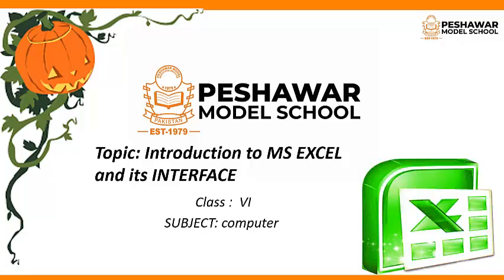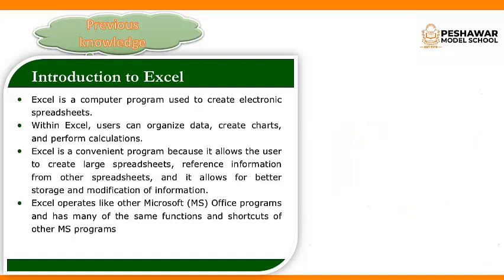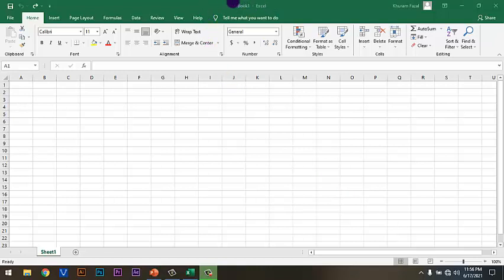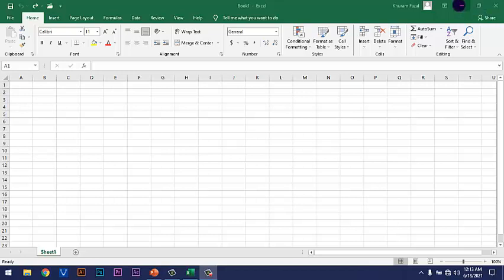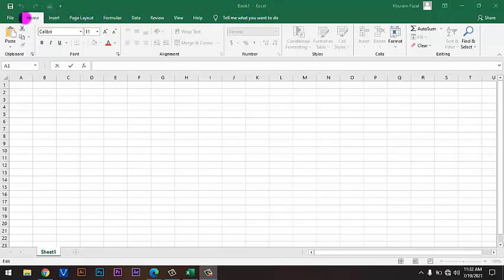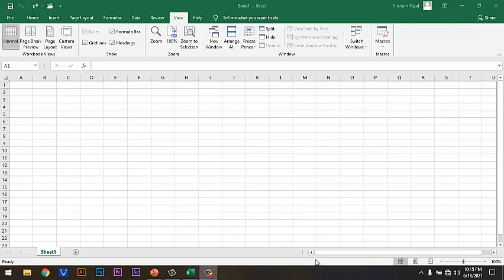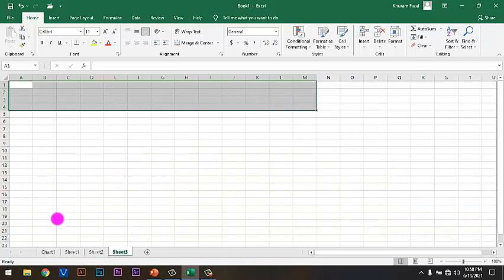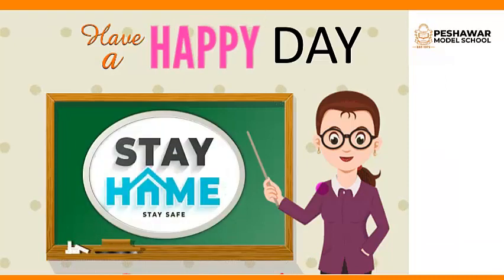Kids tech | Computer Course | Class 6 | Introduction to Ms Excel and its Interface